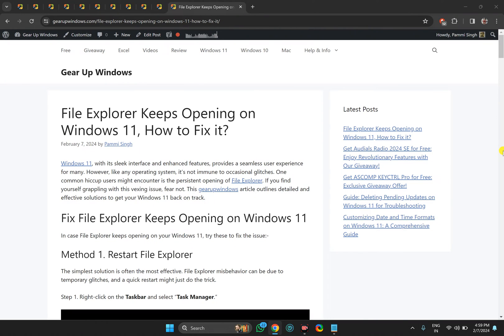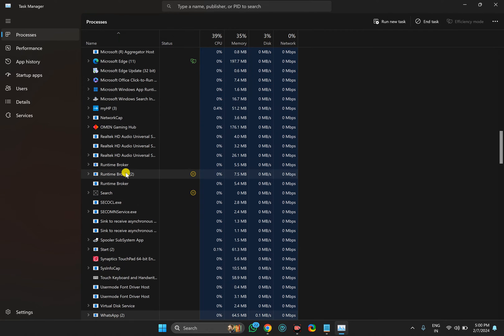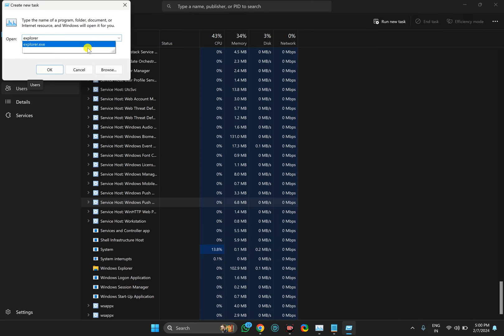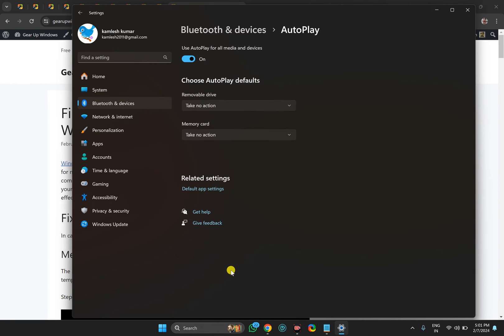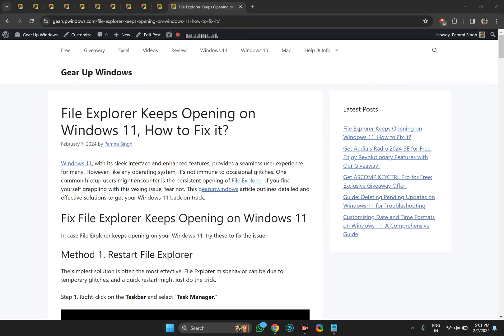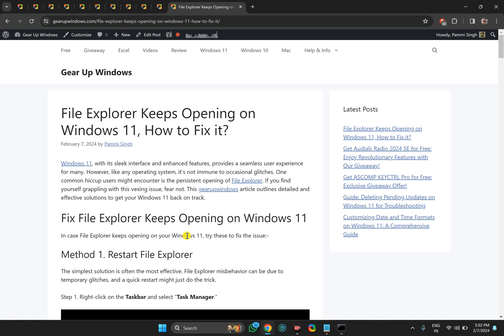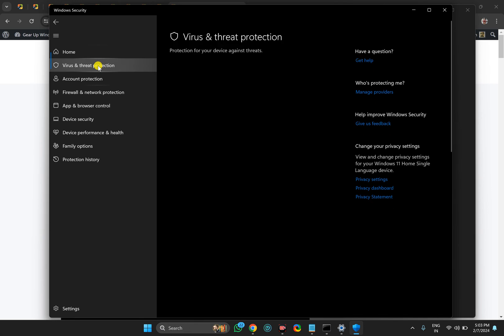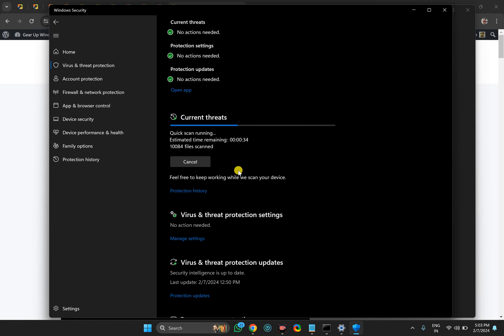File Explorer Keeps Opening on Windows 11, How to Fix it (4 Methods) | GearUpWindows Tutorial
Title: "Windows 11: File Explorer Keeps Opening? Here's How to Fix it! (4 Methods) | GearUpWindows"

Description:
Are you facing the annoying issue of File Explorer repeatedly opening on your Windows 11 system? Don't worry, we've got you covered! In this video, we'll walk you through four effective methods to resolve this pesky problem and get your system running smoothly again.

If you're tired of constantly dealing with File Explorer popping up unexpectedly, then this video is for you. Follow along with our step-by-step guide to troubleshoot and fix this issue once and for all. Don't let File Explorer interruptions disrupt your workflow any longer—let's get your Windows 11 system back on track!